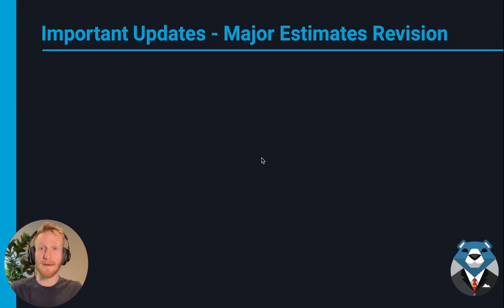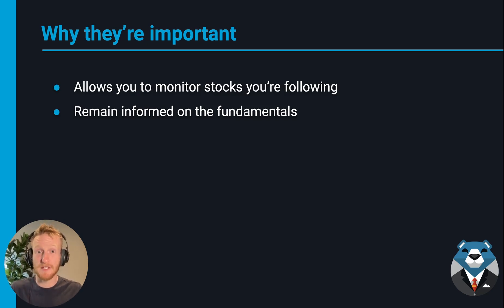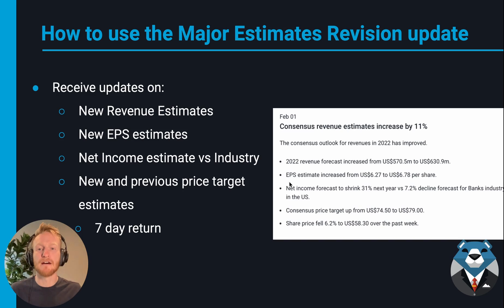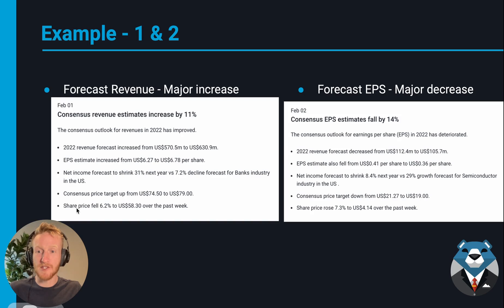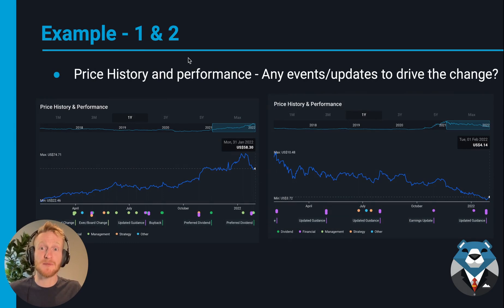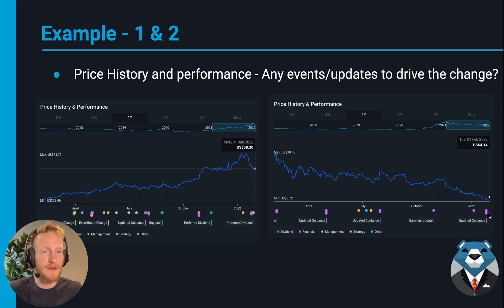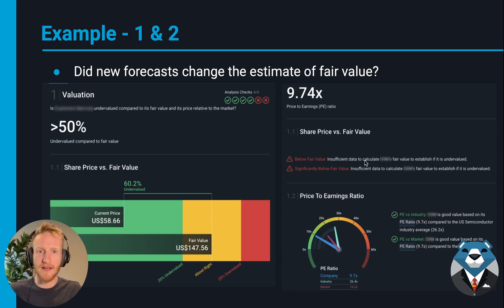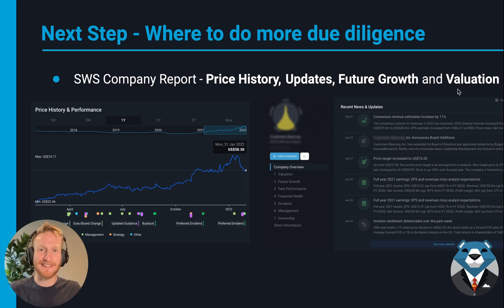Important Updates: Major Estimates Revision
In this video, you’ll learn what important updates are, why they’re so useful, and how to use the Major Estimates Revision updates with some examples.

One of the most critical things to do when you own a stock or are watching a stock is to stay on top of the developments in the business. That’s why we’ve created “Important Updates”.

When you add a stock to your watchlist or portfolio, it becomes eligible to receive these important updates straight to your inbox. These updates range from earnings reports to insiders sales and they dramatically reduce the time required to find these kinds of insights.